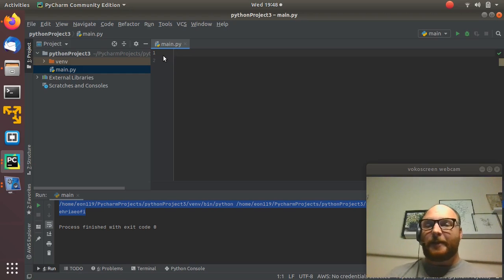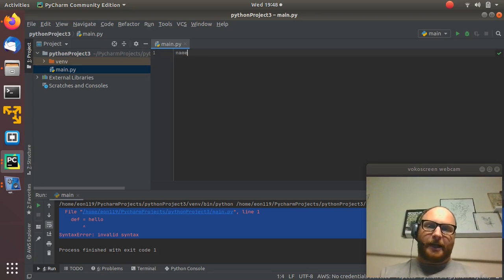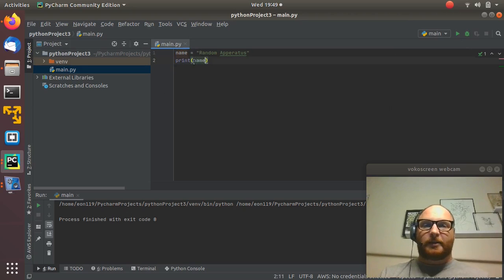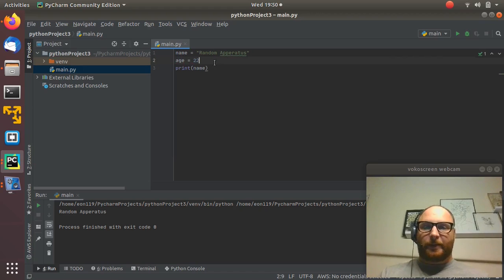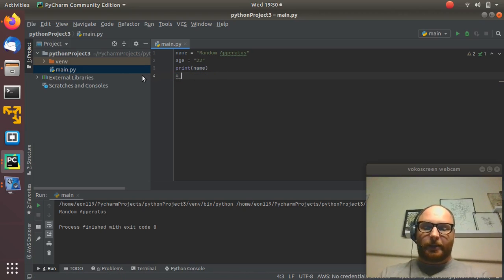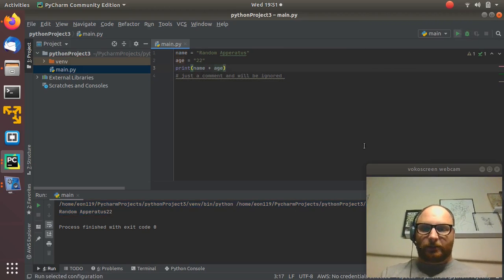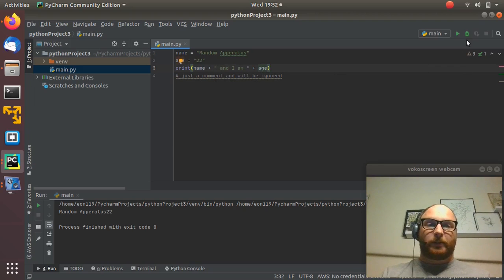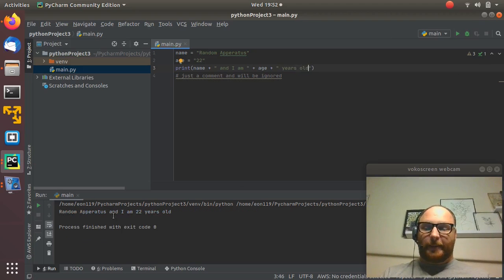Python for IT Security Ep. 4 Intro To Variables (Strings)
Lets start playing around with variables! This video is a mere intro to string variables. Next vid is string variables continued.